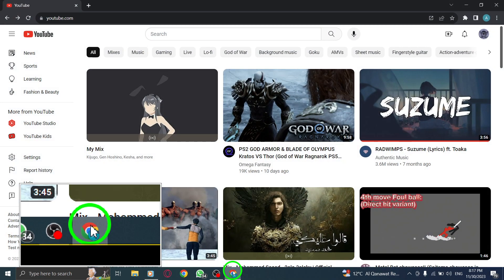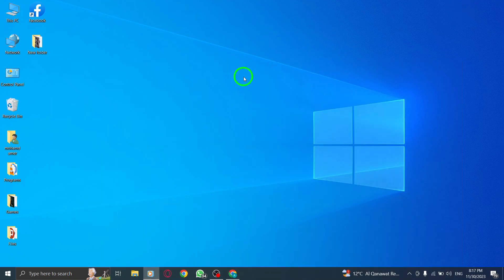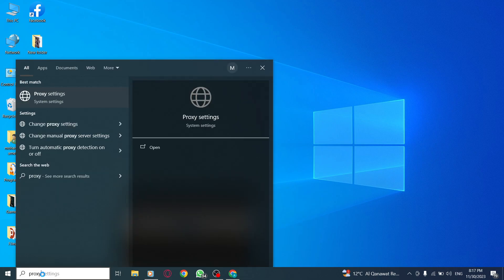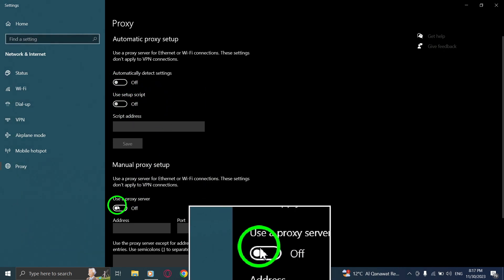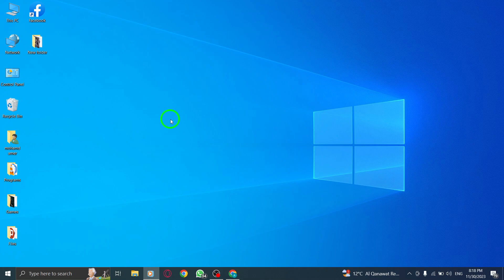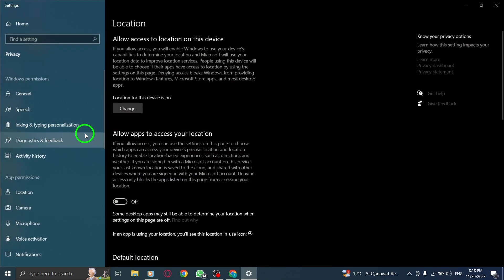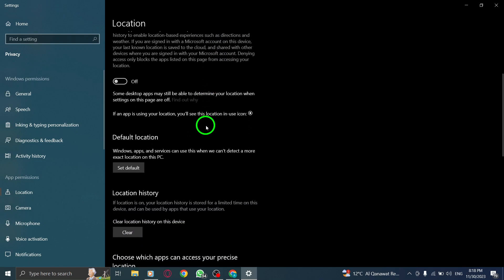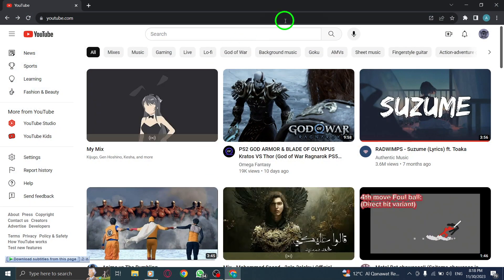How to Fix YouTube Music Not Available in Your Country on PC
Are you unable to access YouTube Music in your country on your PC? No worries! In this YouTube SEO tutorial, we'll guide you through the steps to resolve this issue and enjoy YouTube Music without any restrictions. Follow these steps:

Step 1: Disable Proxy - Disable the proxy settings on your PC to access YouTube Music freely.
- On your desktop, go to the search bar.
- Search for "proxy settings".
- Turn off the option "Use a proxy server".

Step 2: Disable VPN - Ensure that your VPN is turned off to access YouTube Music in your country.

Step 3: Change Default Location - Adjust your default location settings to overcome the availability issue.
- On your desktop, go to the search bar again.
- Search for "location privacy settings".
- Go to "Default location".

Step 4: Change Time Zone - Adjust your time zone settings to further resolve the issue.
- Go to the search bar and look for "change the time zone".

Step 5: Sign out and re-sign into your account - Refresh your settings by signing out and signing back into your YouTube Music account.

By following these simple steps, you can fix the issue of YouTube Music not being available in your country on your PC. Enhance your YouTube SEO and enjoy uninterrupted access to your favorite music.